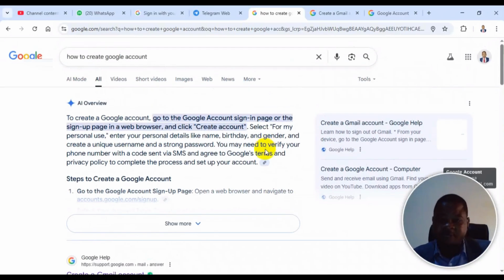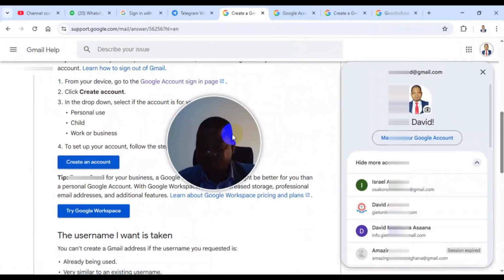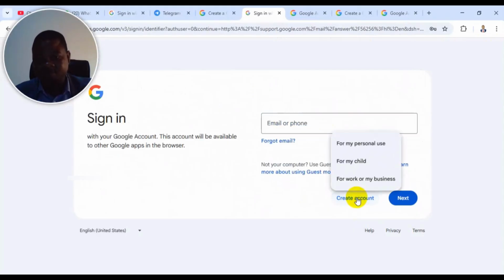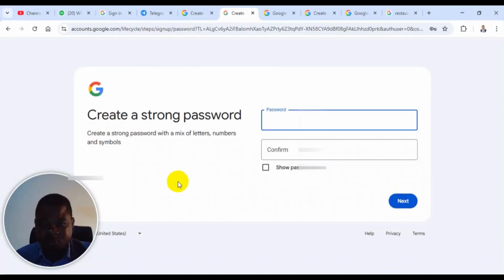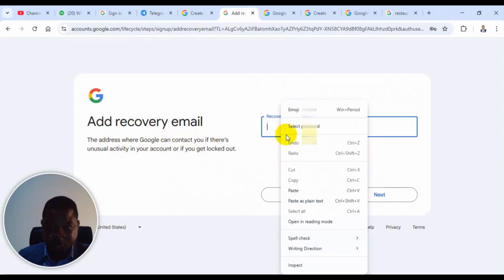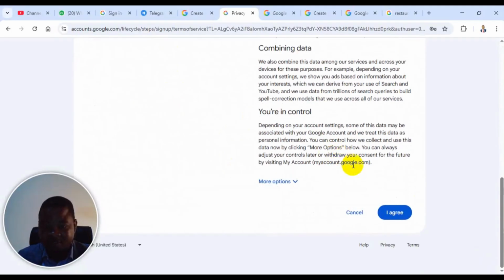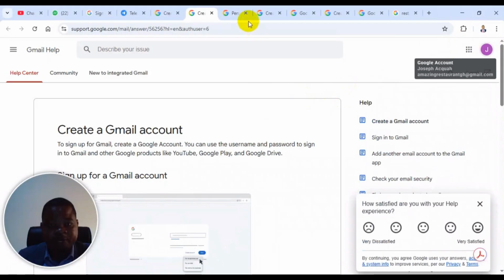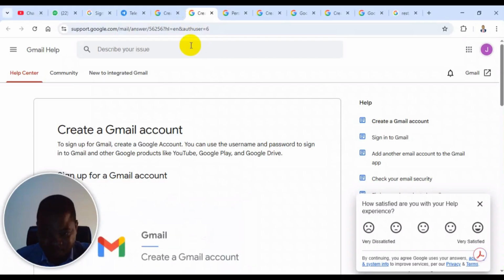How to create gmail accounts without phone number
Follow the steps in this video to learn how to create gmail accounts without phone number